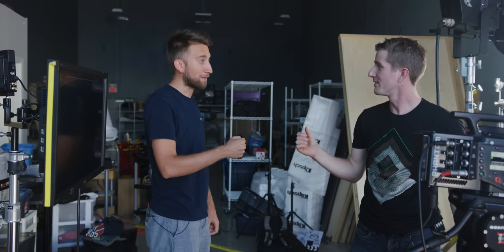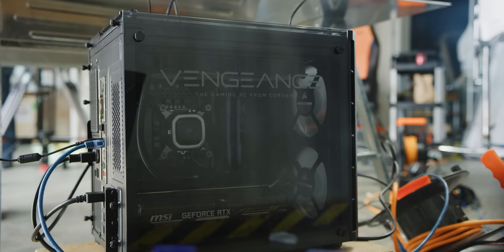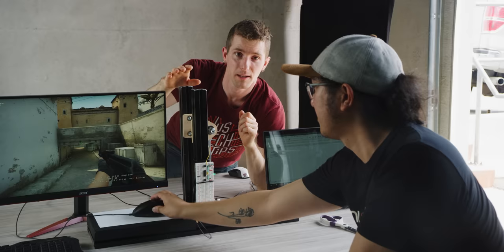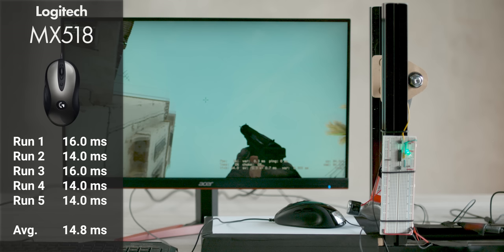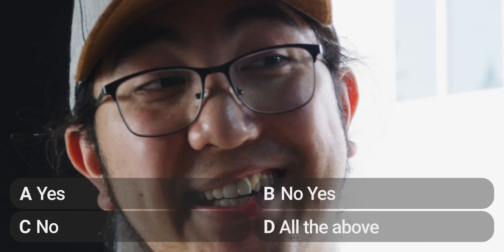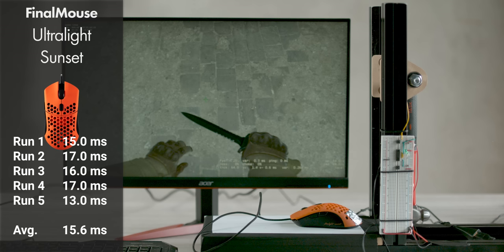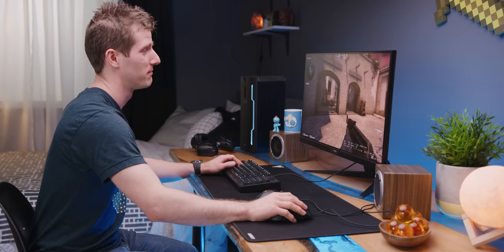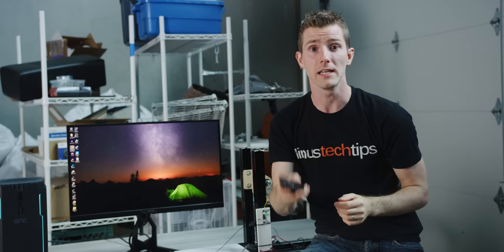Are Wireless Gaming Mice ACTUALLY Faster??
We tested five wired and wireless mice with the Phantom Flex 4K camera at 1000 FPS to see if wireless mice were faster than wired!

On Amazon
On NewEgg

On Amazon
On NewEgg

On Amazon
On NewEgg

On Amazon
On NewEgg